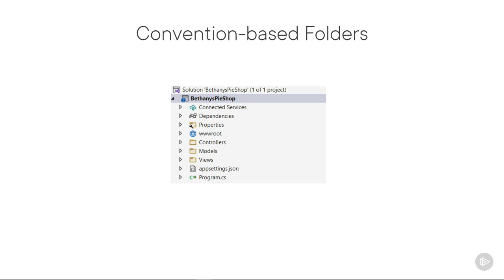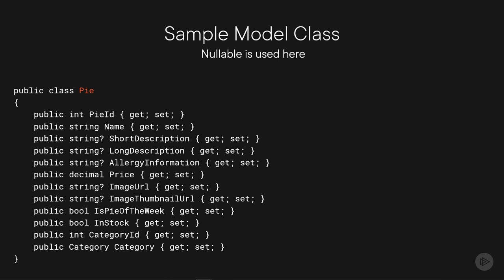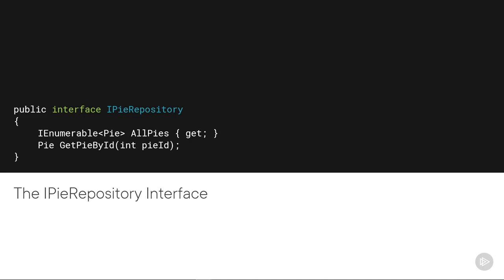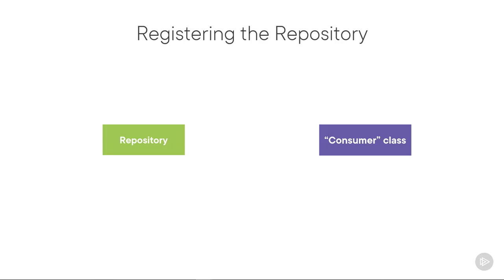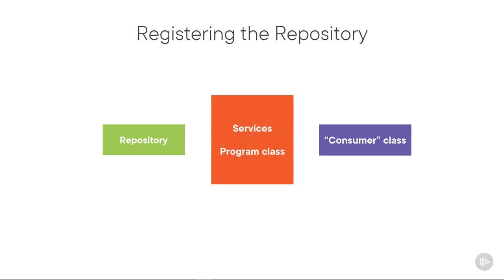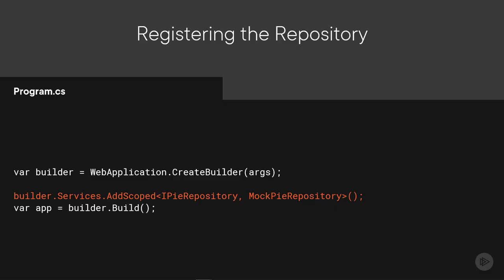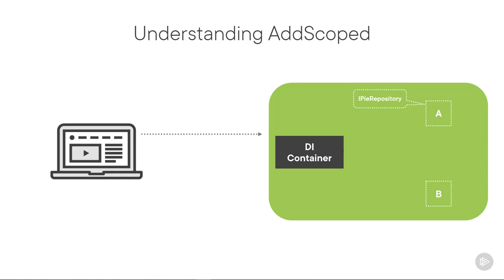20 Creating the Model and the Repository